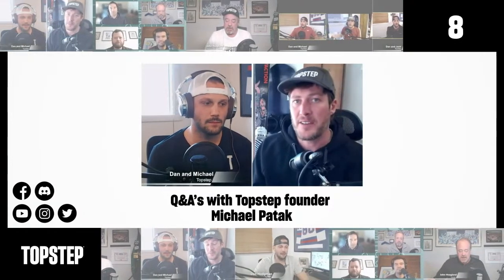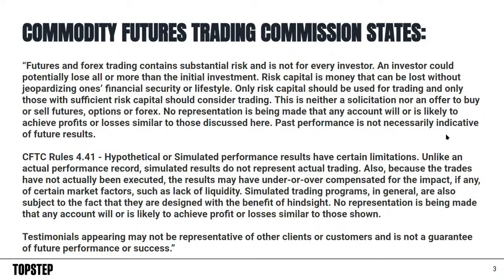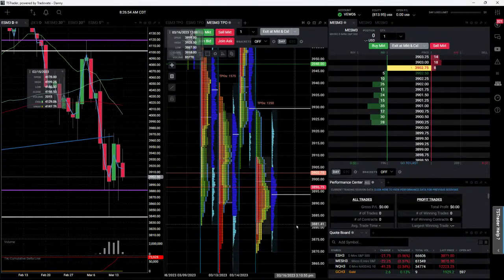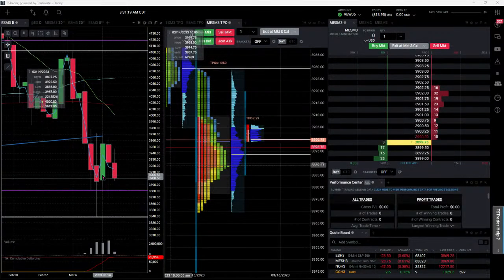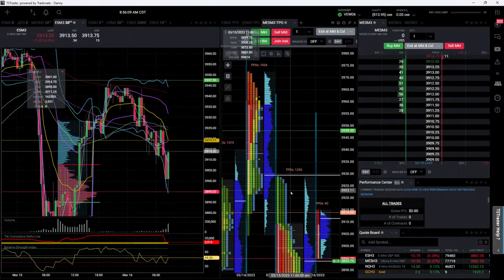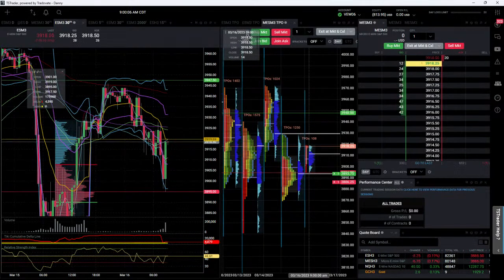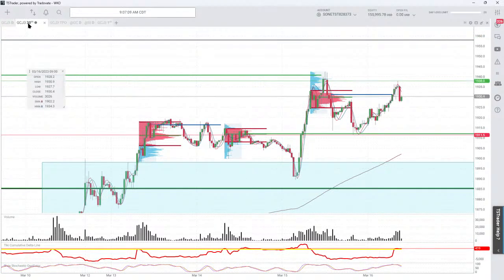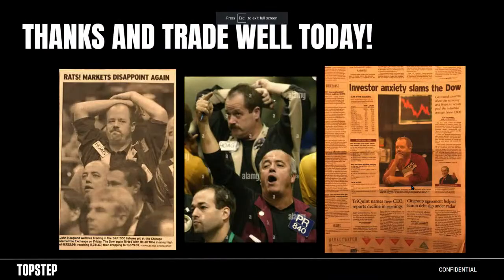LIVE: MAKE HOAG MONEY! YOU bring your trade ideas to make ME money!